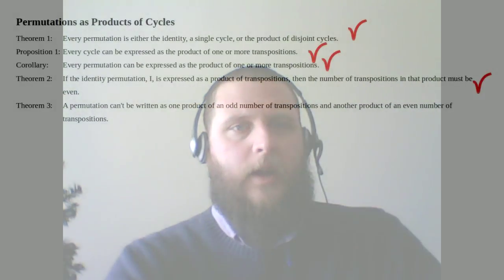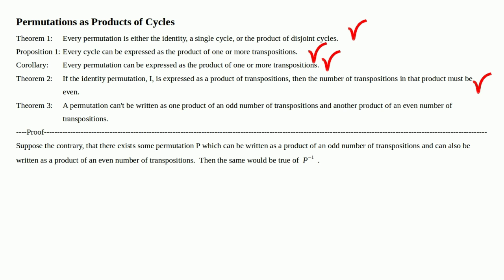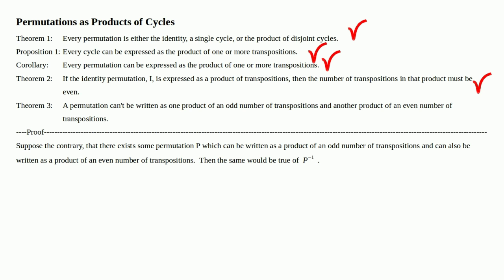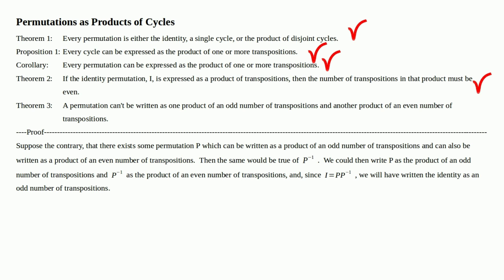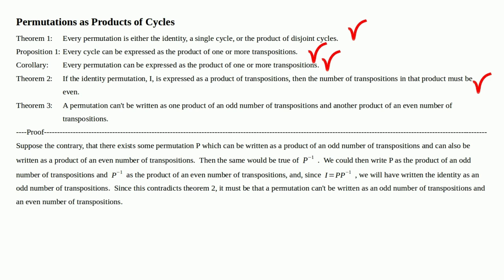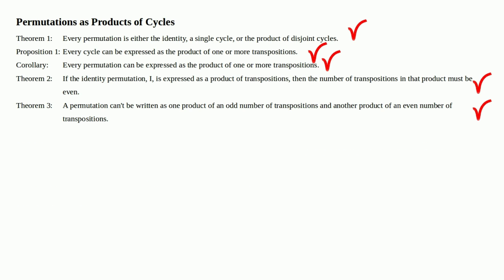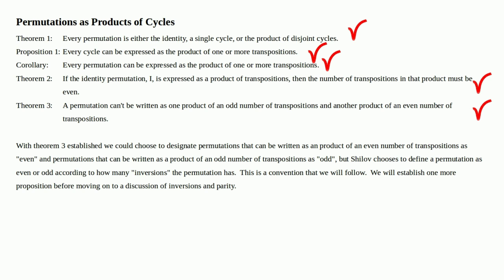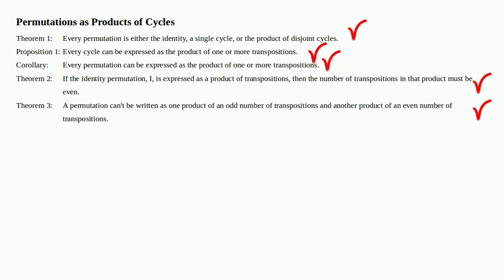Permutations Are Either Even or Odd - Linear Algebra Ch0 Part10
In this video, we prove that permutations can either be written as an even number of transpositions or an odd number of transpositions, but not both.